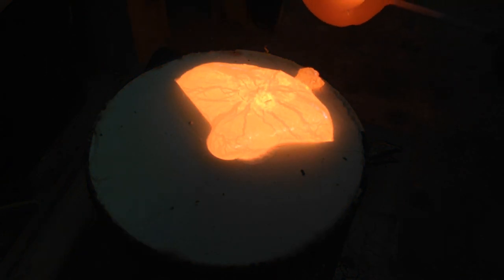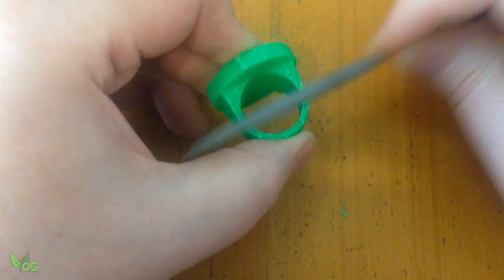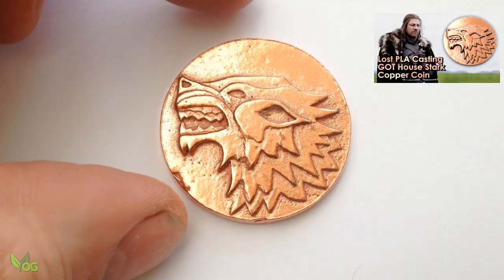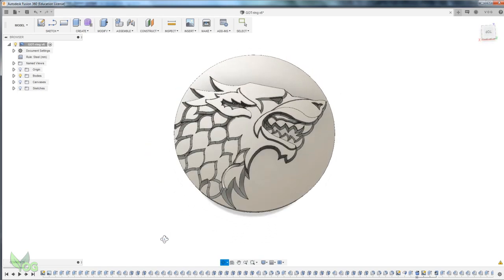Casting rings at home - Punisher - Avengers - Game of Thrones - lost PLA Jewellery Casting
Casting rings (the jewellery kind) at home is easy using the Lost PLA technique. Here I design, 3D print and cast from bronze 3 rings, the Punisher, the Avengers and a Game of Thrones (House Stark) ring.

*** PLA USED HERE ***
I used PLA+ from Amazon

I often get asked where I buy my investment powder, what type of oven do I use, etc, so to make life easy I’ve made a list with links on my